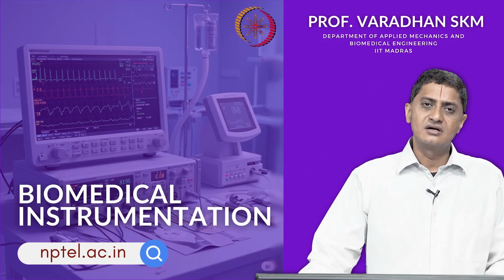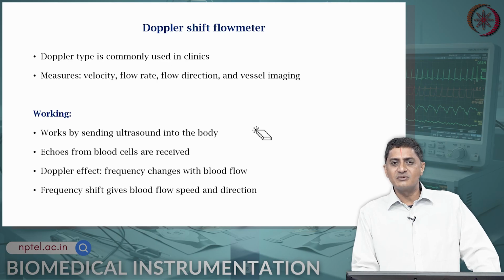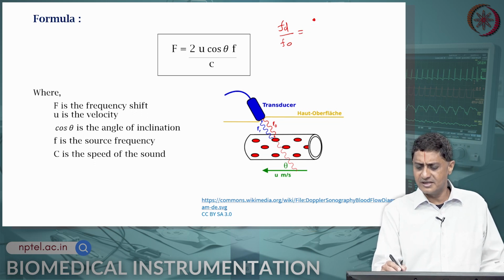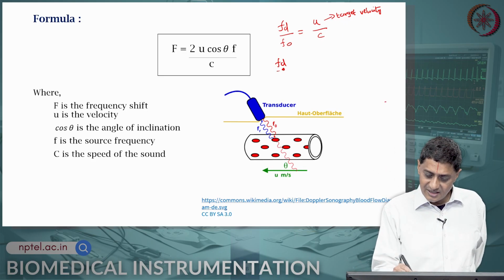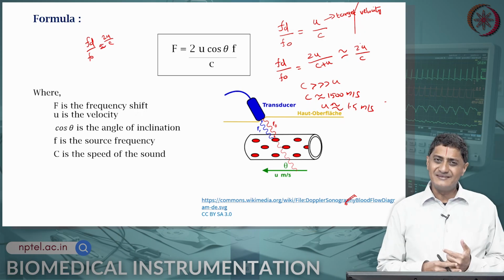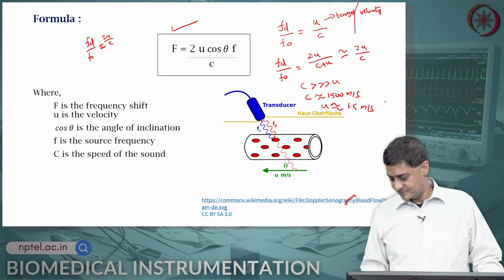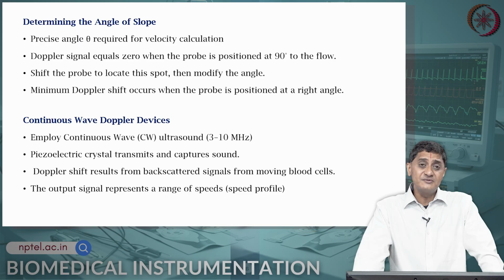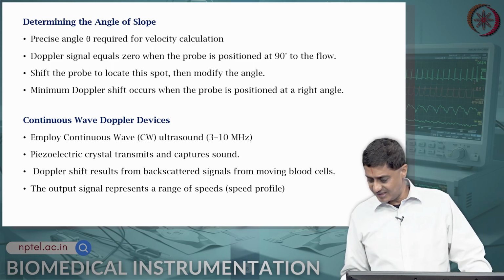Blood Flow Measurement- Ultrasonic method- Part 2